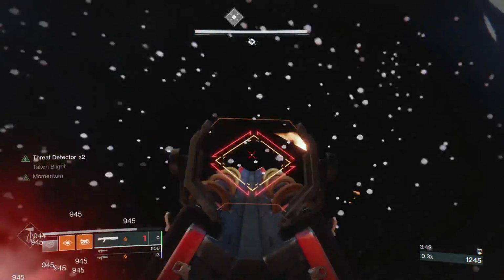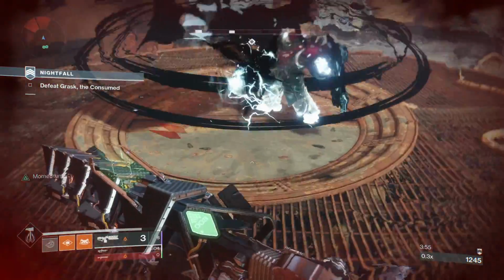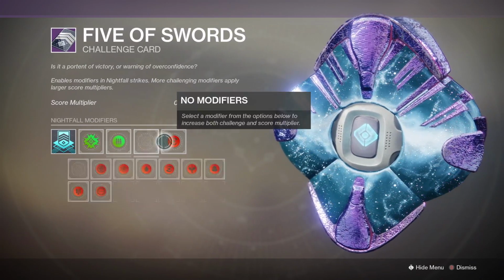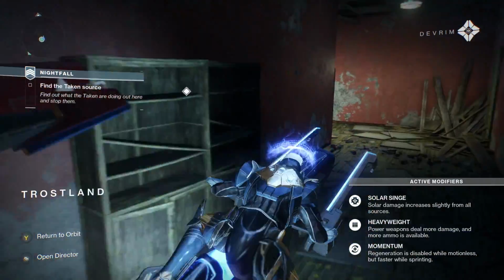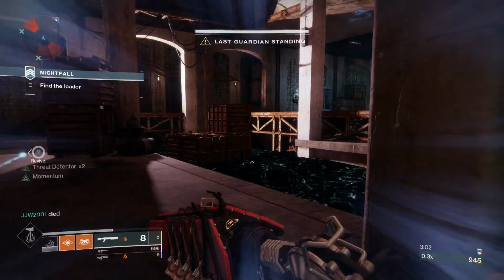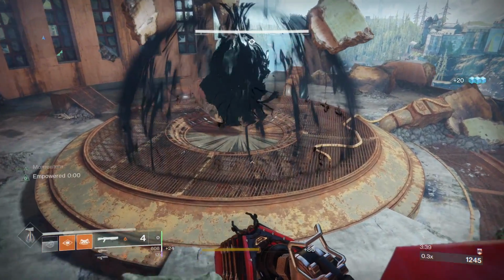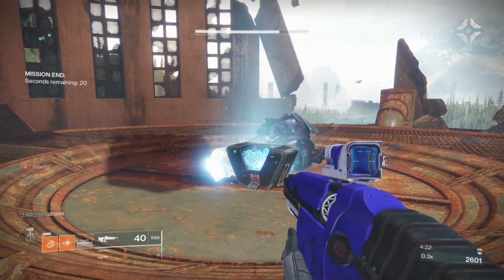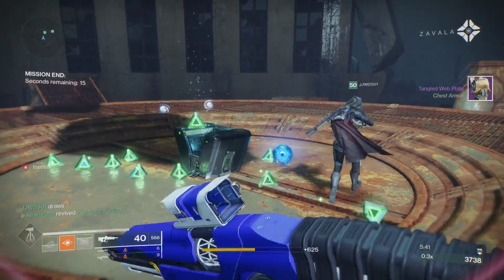FARM THE NIGHTFALL IN 4 MINUTES! - Lake of Shadows Speedrun Guide (Destiny 2 Forsaken)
You can farm the Nightfall by speedrunning it in under 4 minutes. Here's how!

This was recorded on an Xbox.